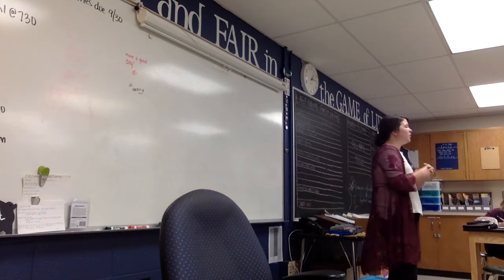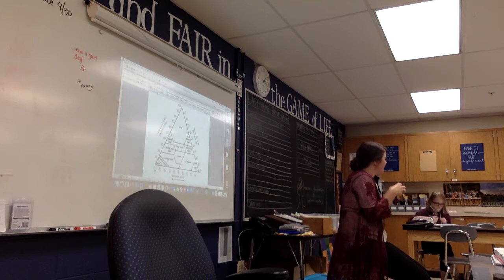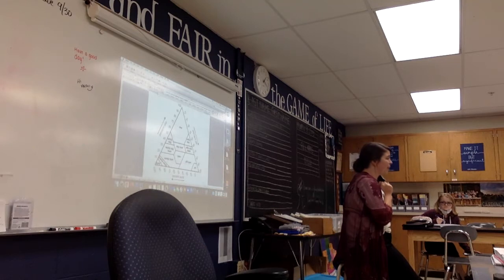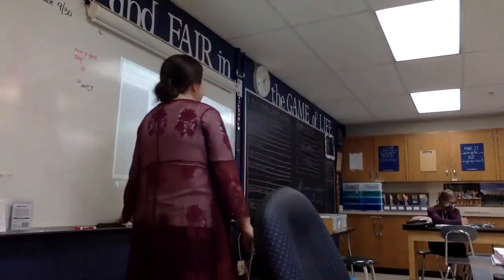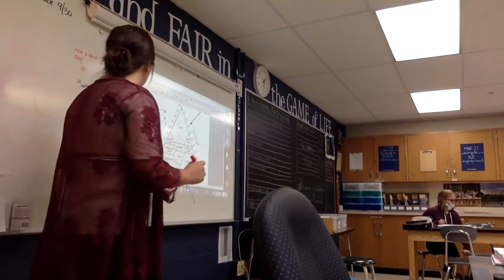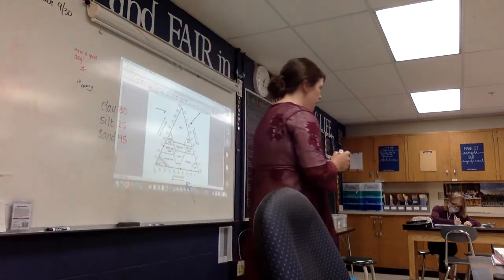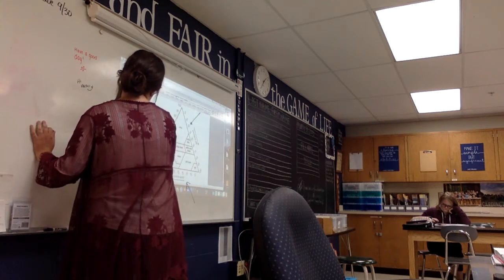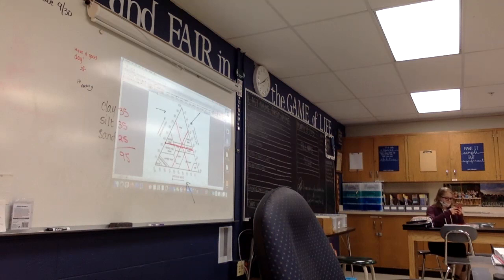Agriculture, Food, and Natural Resources: Intro to Soil Textures/Textural Triangle (9/21/21)